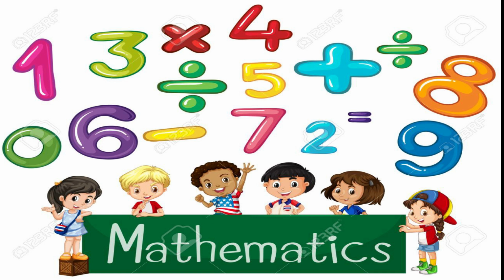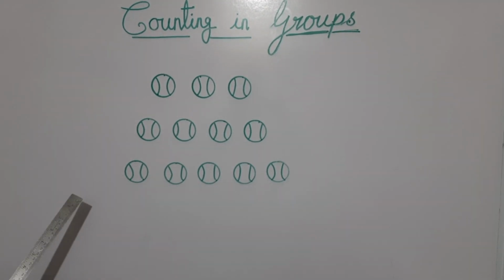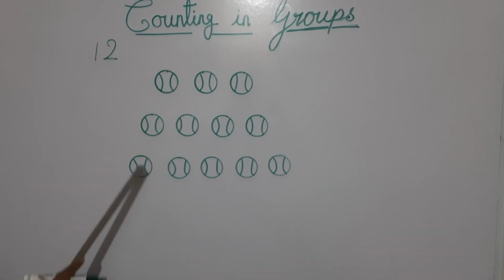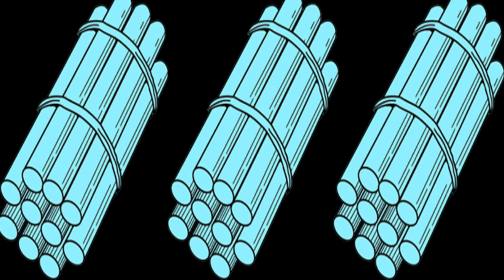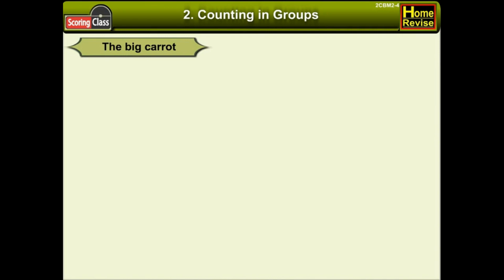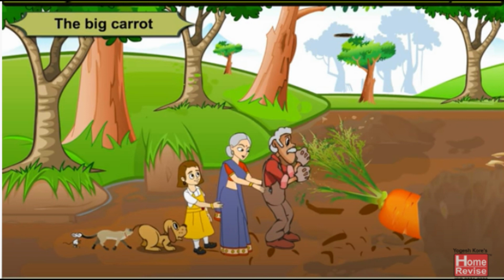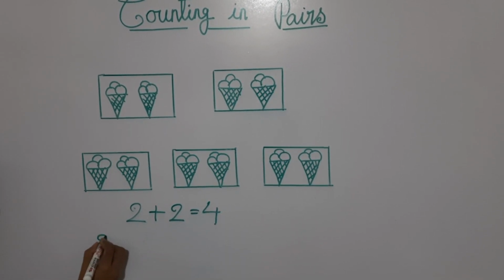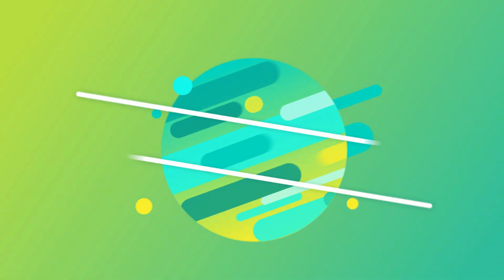Counting in groups & pairs for std 2 cbse